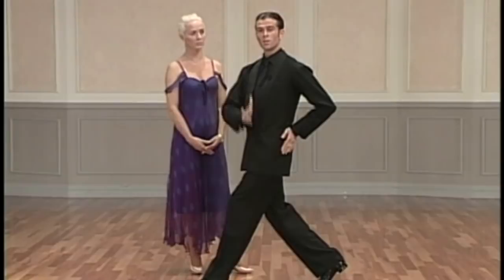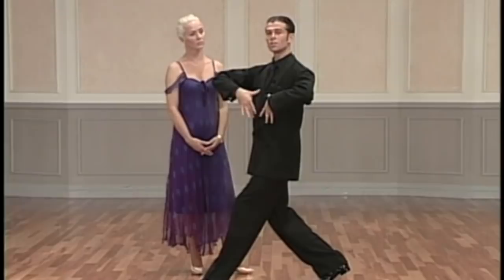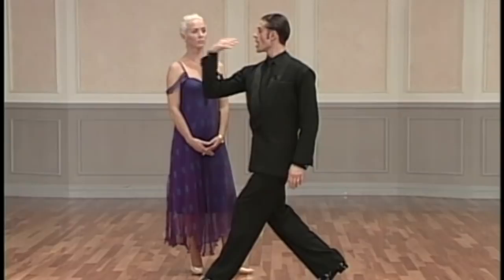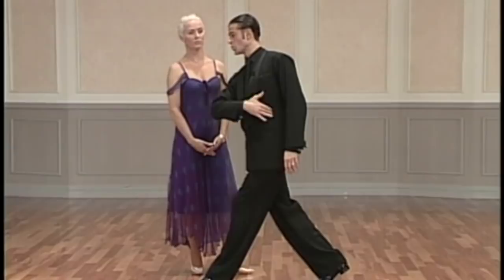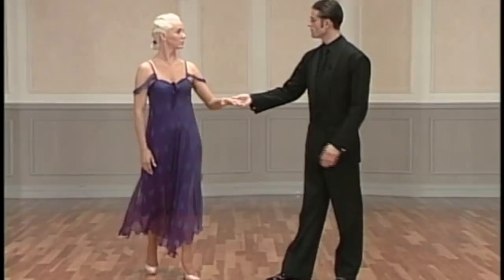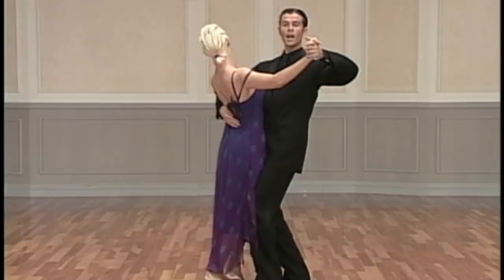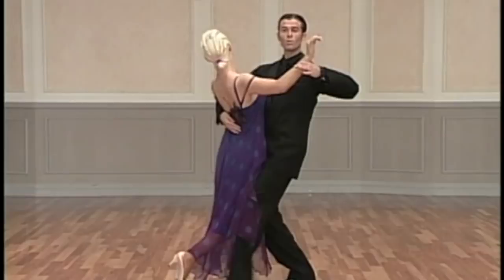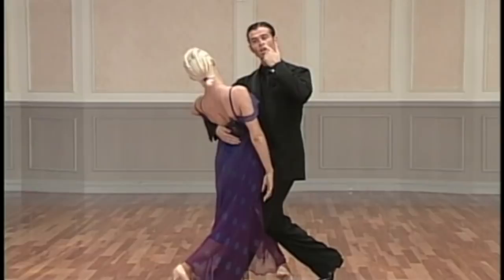Luca & Loraine Baricchi - Tango Natural Figures Groups 2 & 3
Luca & Loraine Baricchi - Tango Natural Figures
2) 2 Walks, Progressive Link, Closed Promenade, Contra Check, Spanish drag
3) 2 Walks, Progressive Link, Closed Promenade, Contra Check, Outside Spin, Pivots, Stop Lock, Spanish Drag.